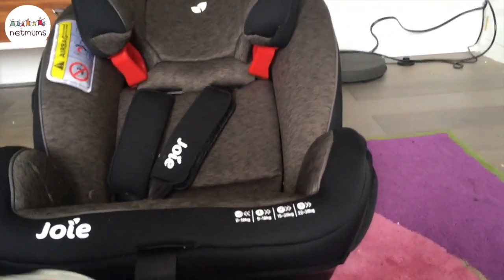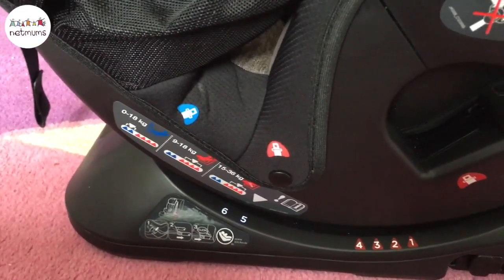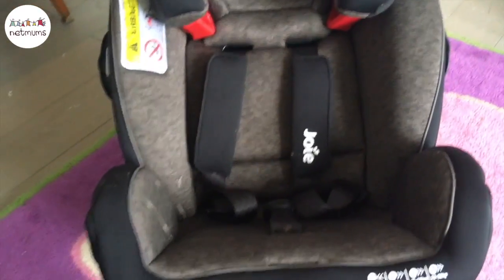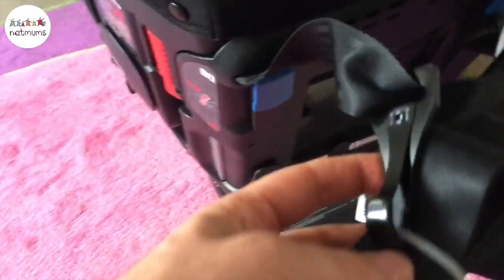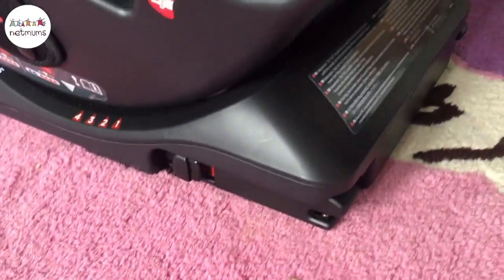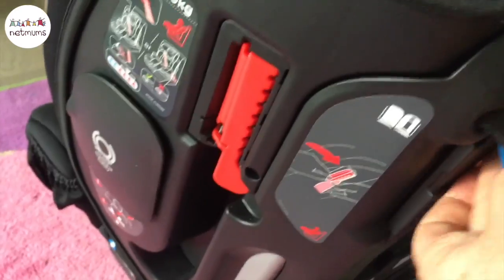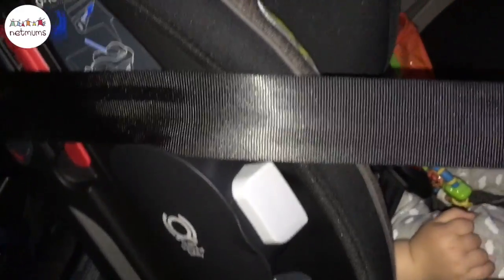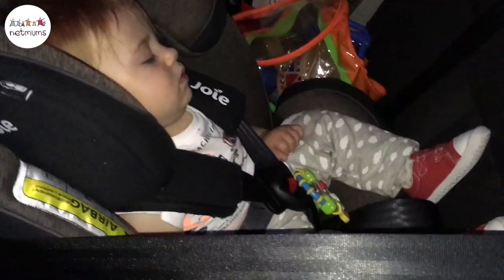Joie Every Stage child car seat review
Thank you to Sam, one of our Star Reviewers, for this in-depth review of the Joie Every Stage child car seat.

We’re looking for mums like us to talk to mums like you!